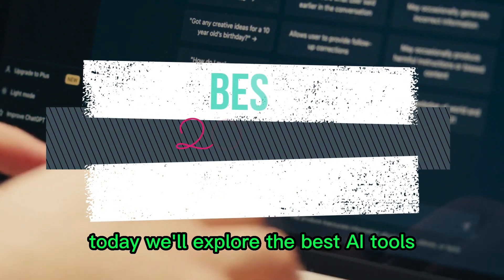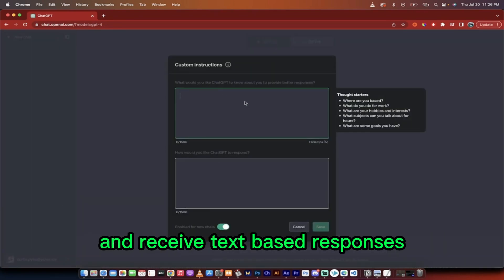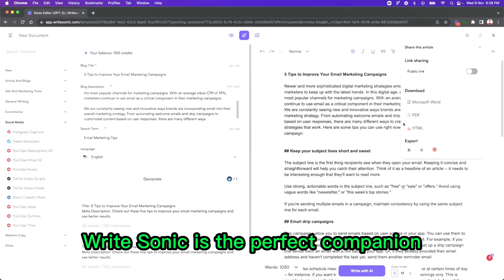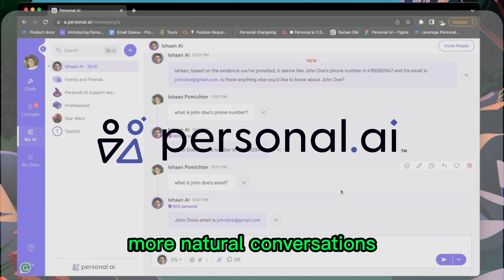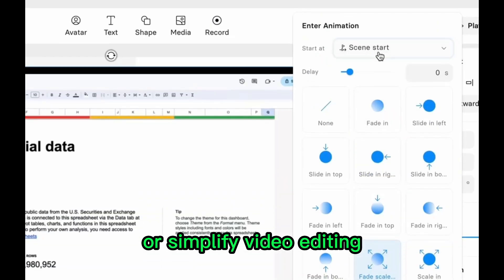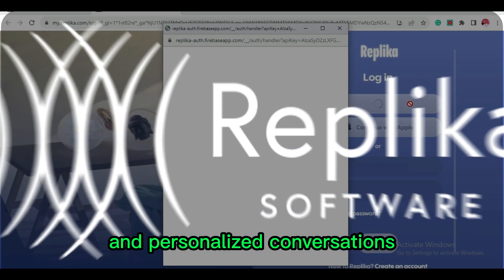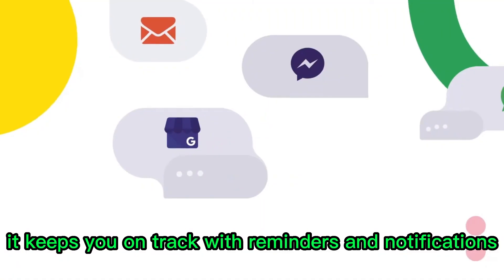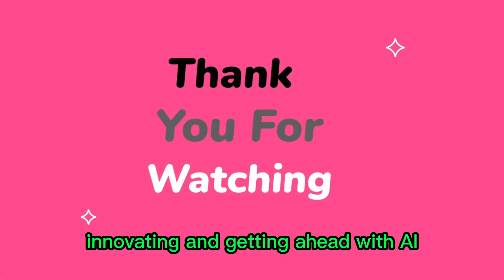Get Ahead of the Game: Top AI Tools for 2023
Are you ready to take your workflow to the next level? Look no further than our list of the top AI tools for 2023. These tools will revolutionise how you work, from chatbots powered by GPT technology to free AI video generators. Discover the best AI tools for content creation, business, and more. Stay ahead with the latest advancements in artificial intelligence, machine learning, and automation. Take advantage of the new AI tools that will change the game in 2023. Check out our top AI tools and get ahead of the game today.

Video and images:
Self-recorded
Pixabay.com
Pexels.com
Canva.com
Storyblocks.com

ai tools best ai tools new ai tools 2023 ai tools 2023 chat gpt top ai tools new ai tools top ai tools artificial intelligence free ai websites